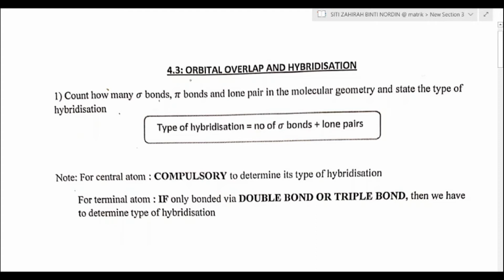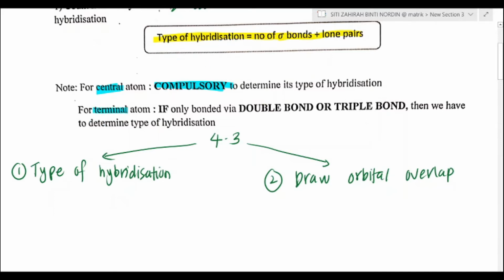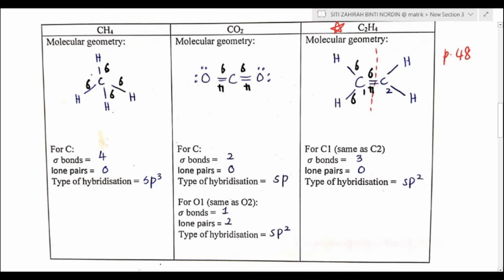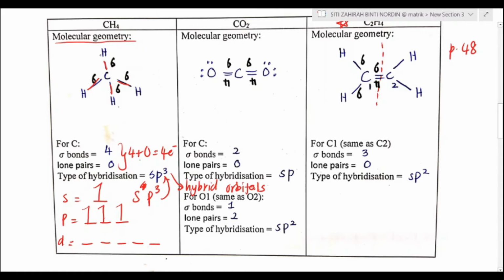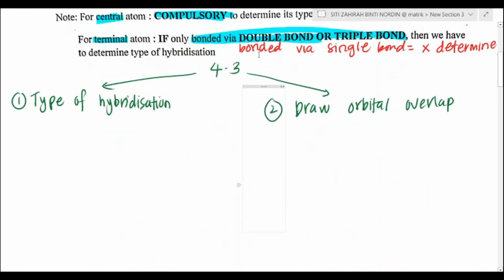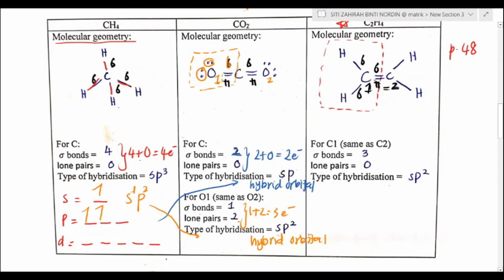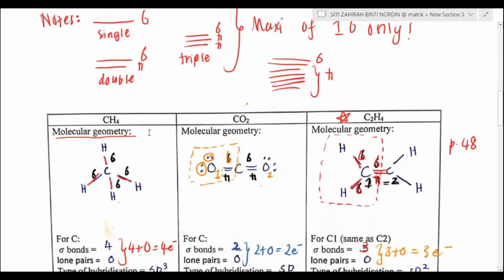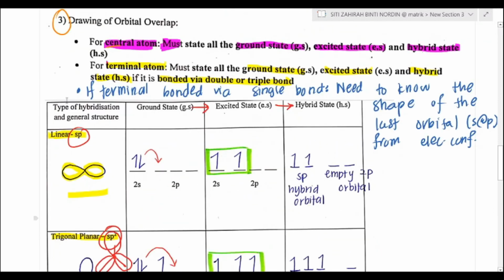4.3 Part 1: Introduction